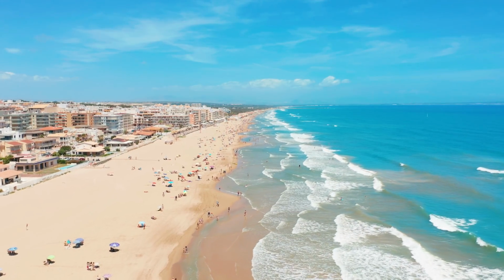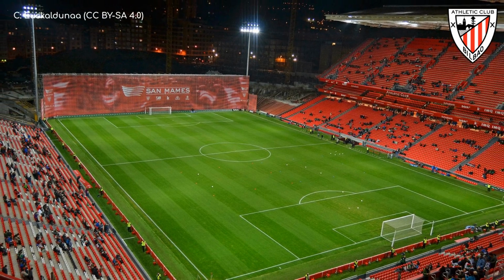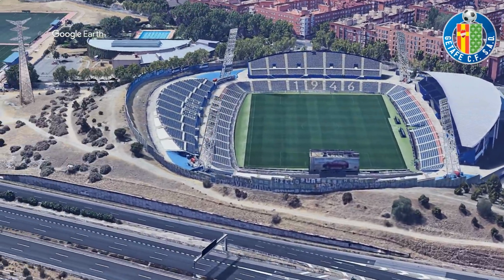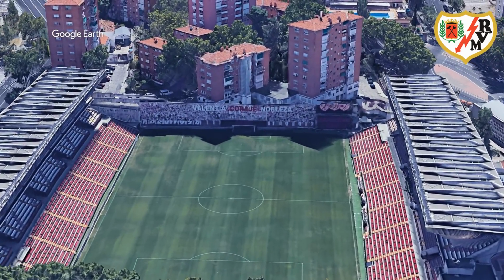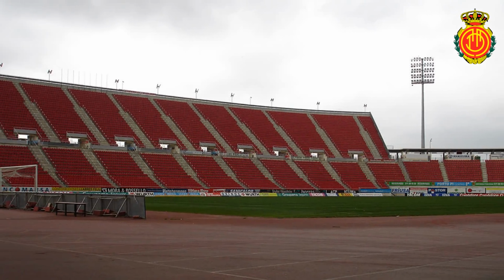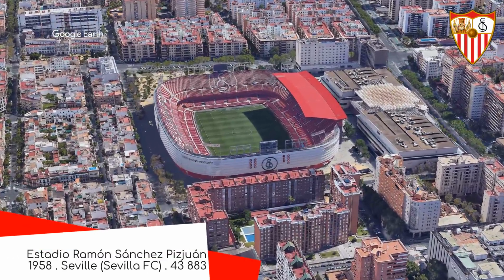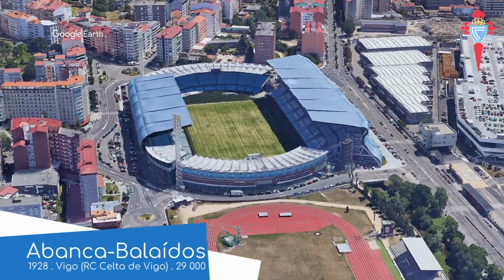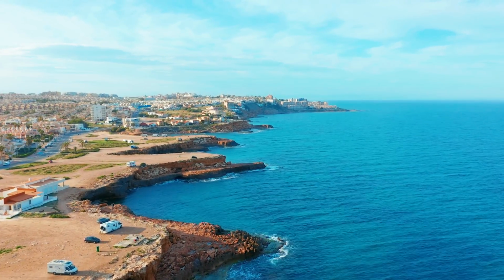La Liga Stadiums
We showcase the stadiums of La Liga, the top flight of Spanish football.